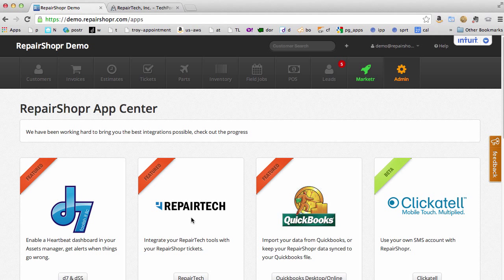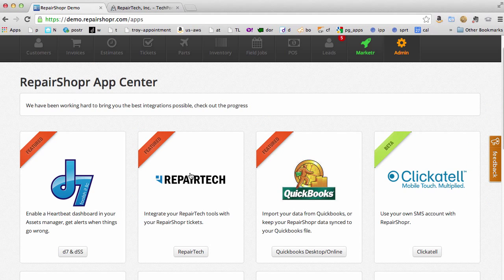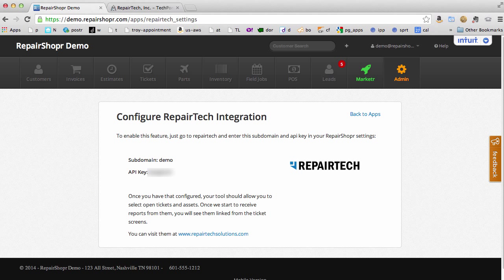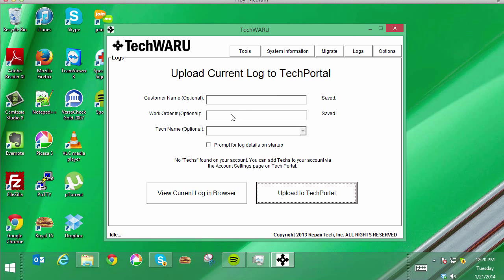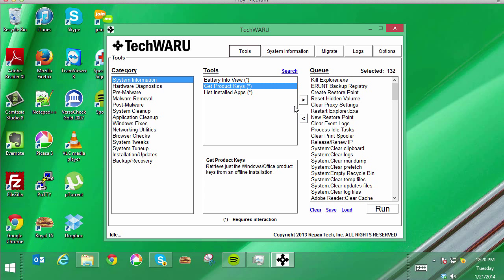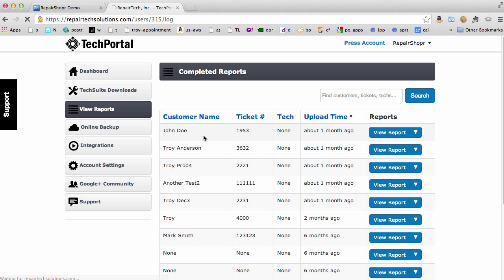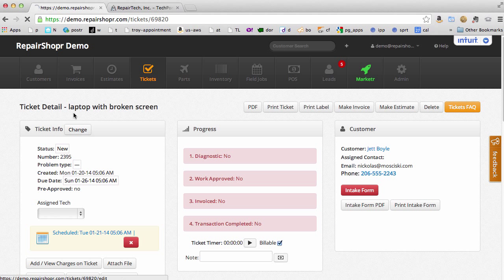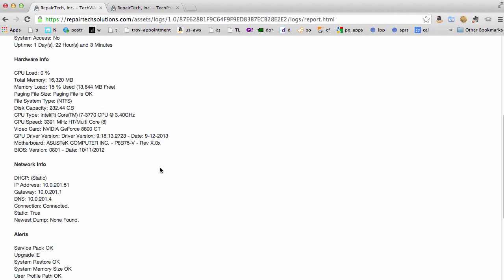RepairShopr Integrations - RepairTechSolutions video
We take you on a quick tour of the RepairTech/RepairShopr integration - show you how to set it up, and how to get the reports flowing into RepairShopr